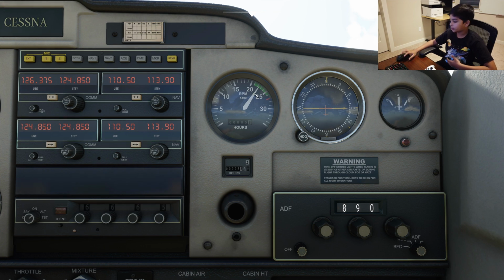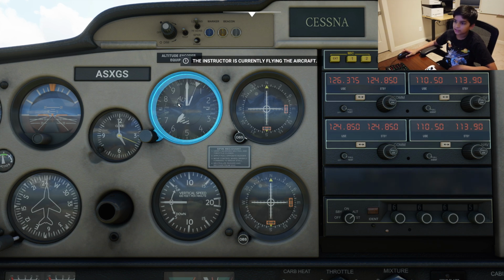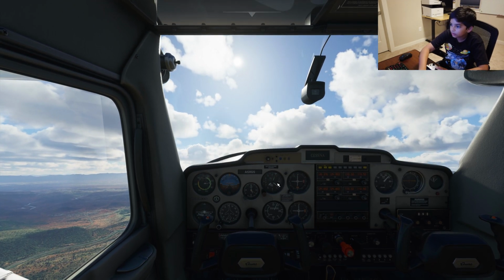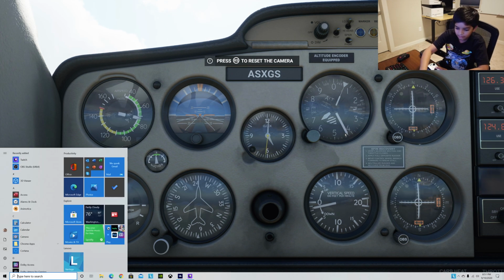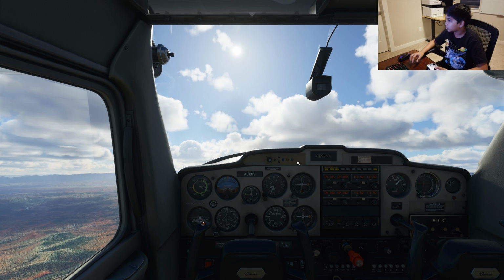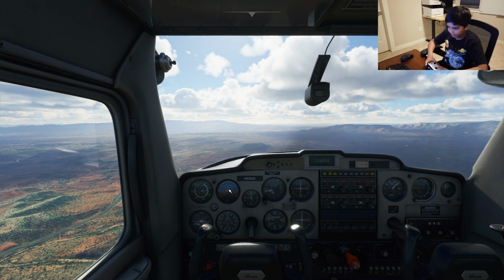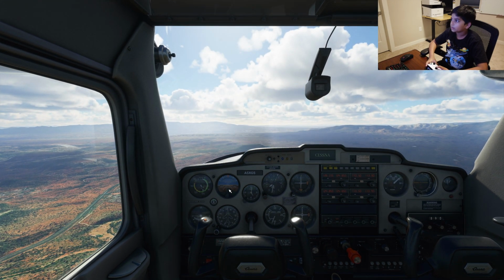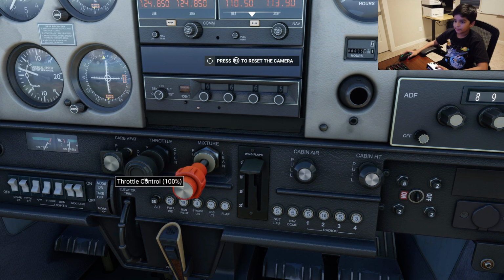Training 2: Attitudes & Instruments in Microsoft Flight Simulator 2020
I'm 10 and getting a feel of flight simulation and want to share my learning experience of Training 2: Attitudes & Instruments in Microsoft Flight Simulator 2020.